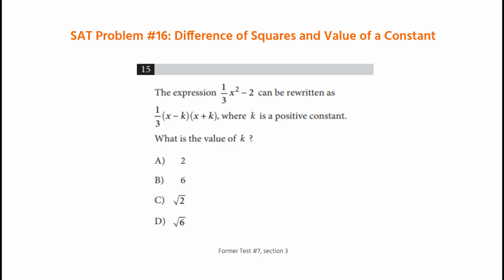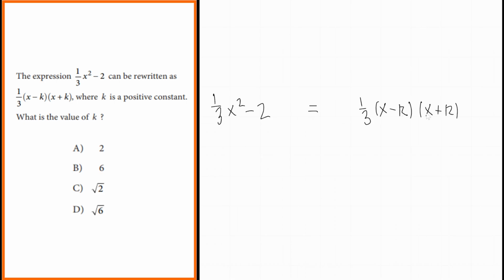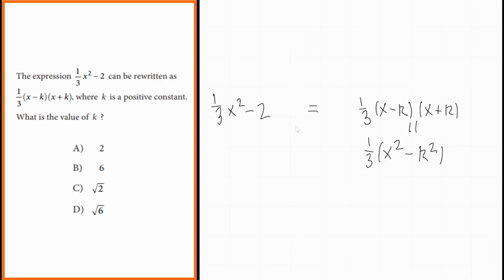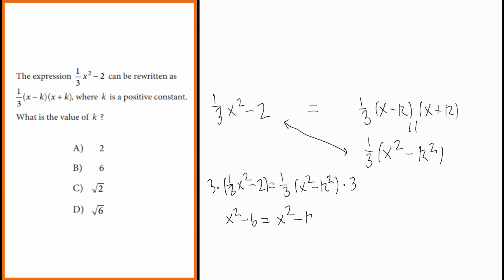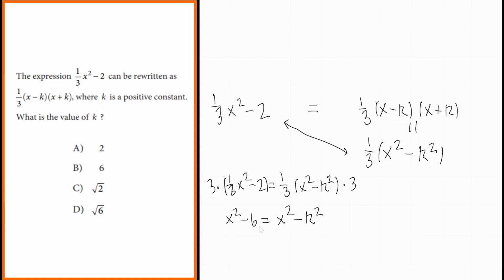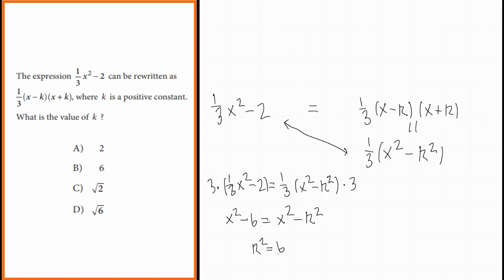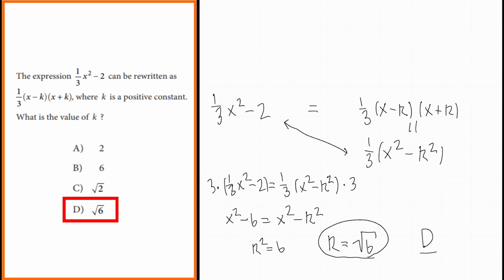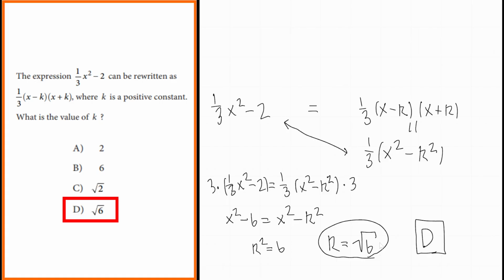SAT MATH EXPLAINED: Difference of Squares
Welcome to the HES SAT Math Series — where we walk through some of the hardest math questions on the SAT and break them down step by step so they actually make sense.

In this video we are tackling DIFFERENCE OF SQUARES — one of the most commonly missed question types on the SAT. Whether you are just starting your SAT prep or you are in the final stretch before test day, this series is designed to help you understand not just the answer but the strategy behind getting there. Because on the SAT, knowing how to approach a problem is just as important as knowing the math.

Our SAT Prep Summer Program includes:

8 hours of personalized tutoring — two hour sessions, twice a week for two weeks
4 hours of college advising — narrowing your college list, guidance on finances, and help with essays and applications
1 full mock exam with detailed feedback so you know exactly where you stand before test day